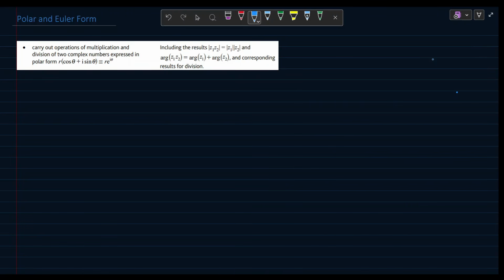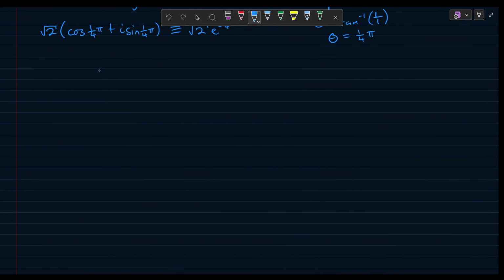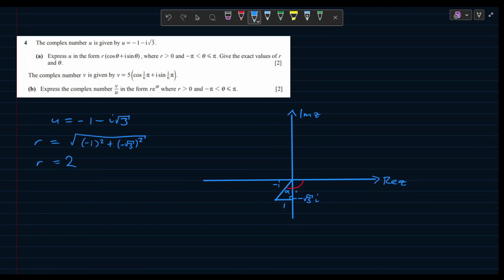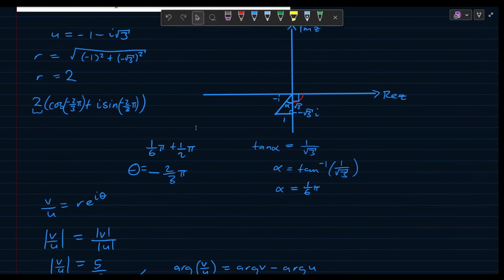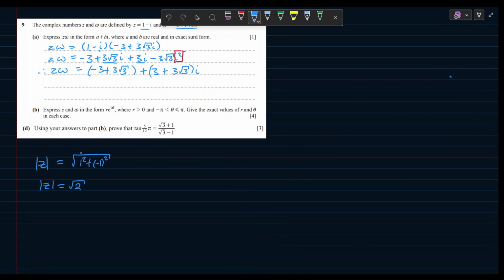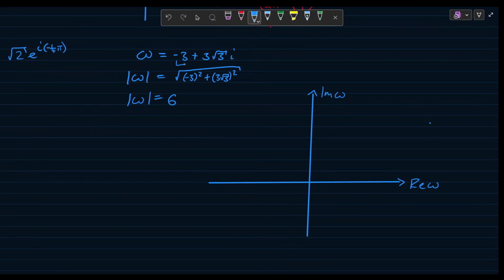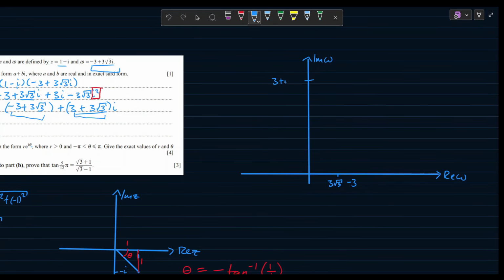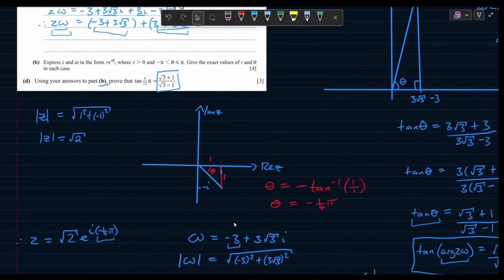CIE A Level Maths 9709 - Euler and Polar form